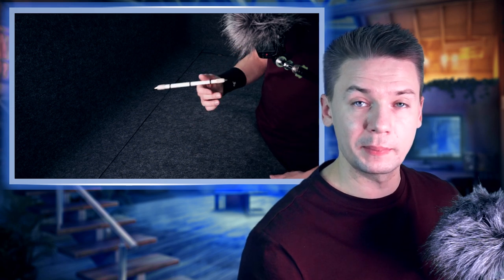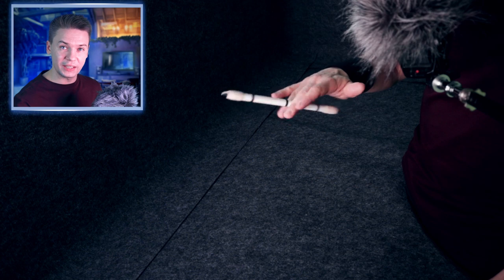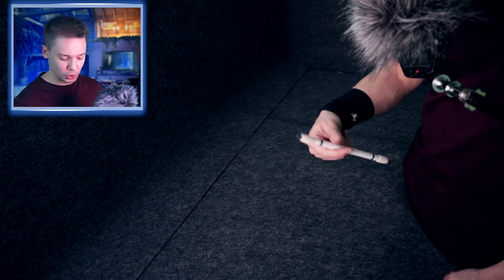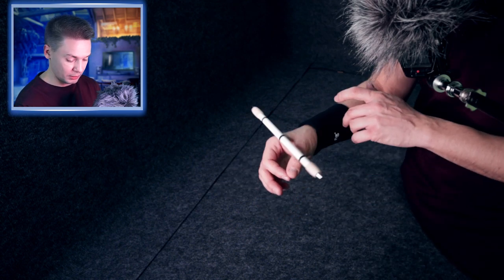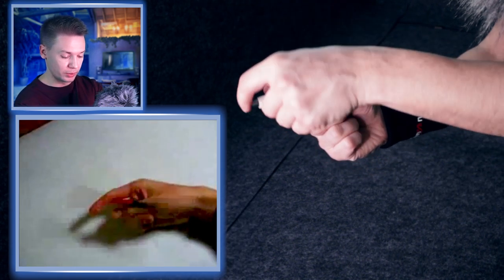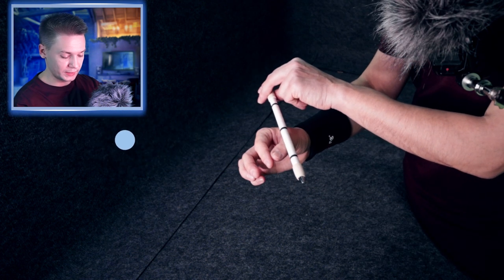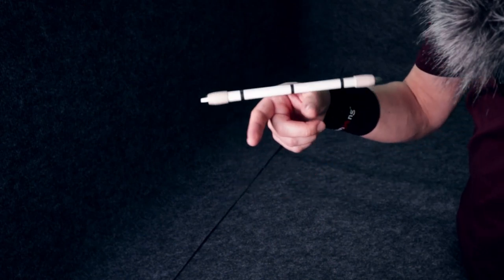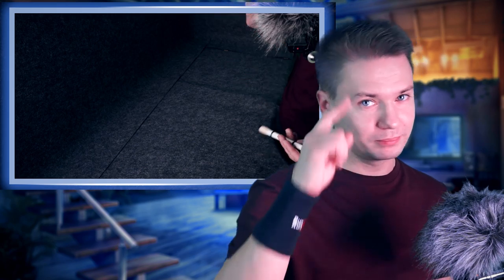Thumb Spin pen trick tutorial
If you don't know, how to do Thumb Spin - intermediate Pen Spinning trick - this video tutorial will help you to get it easier.

1 star level tricks / Basic tricks pen spinning: shorturl.at/hjpGH
2 star level tricks BEGINNER pen spinning tutorials: shorturl.at/oFSZ8
3 star level tricks / INTERMEDIATE pen spinning tricks: shorturl.at/bjvNQ
4 star level tricks / ADVANCED pen spinning tricks: shorturl.at/pKL89
5 star level tricks / PRO pen spinning tricks: shorturl.at/ozANP